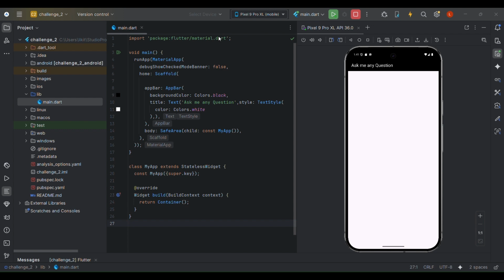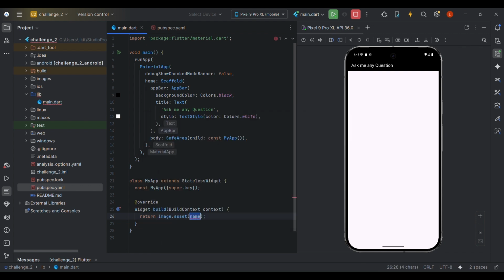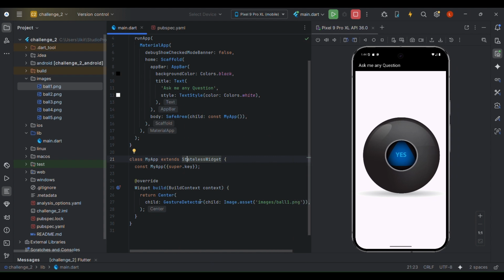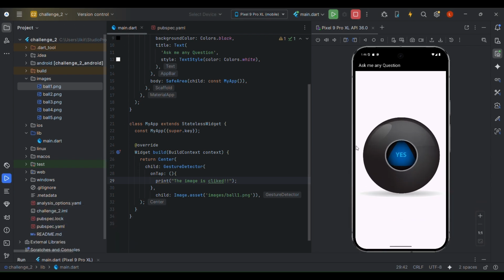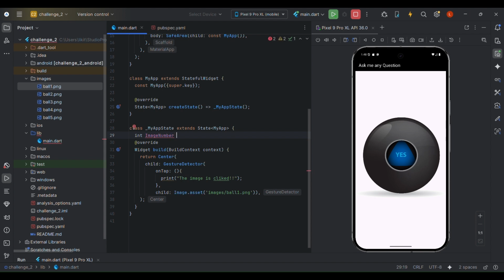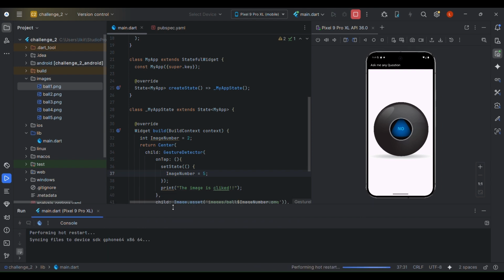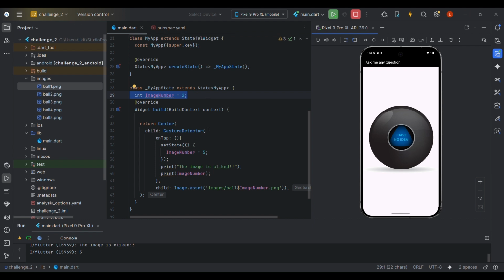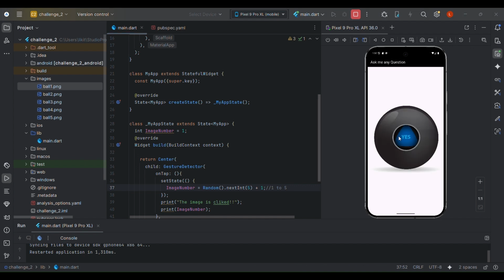Flutter | Challenge 2